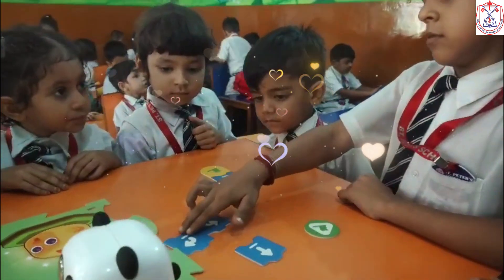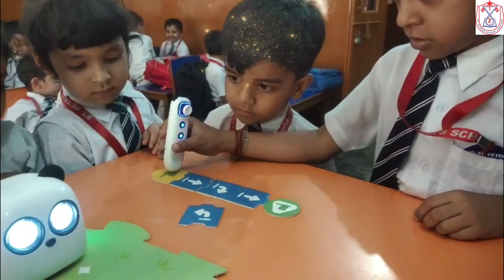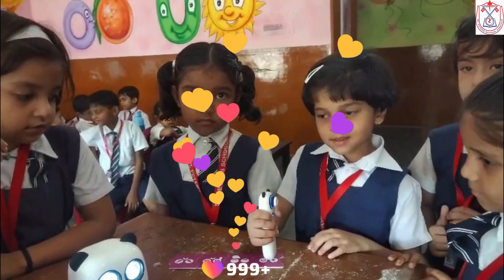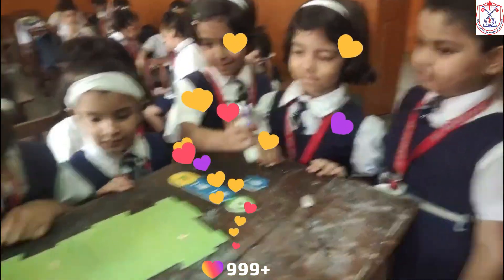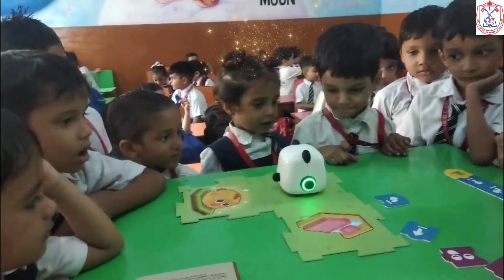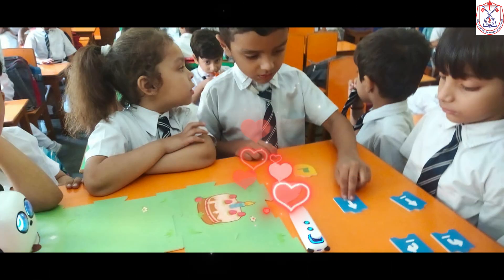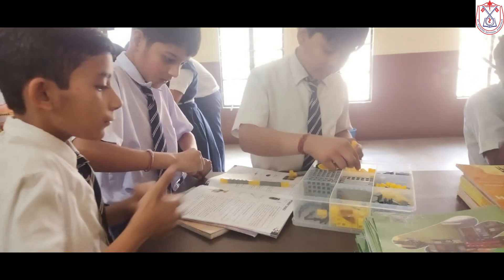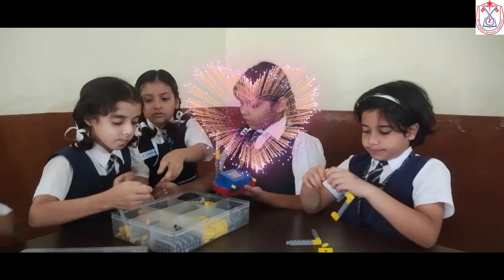AI Robotics & Coding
AI (Artificial Intelligence): Technology that enables machines to think and make decisions like humans.
Robotics: The science of building and using robots to perform tasks, often using AI.
Coding: Writing instructions for computers to follow, forming the base of all software and technology.